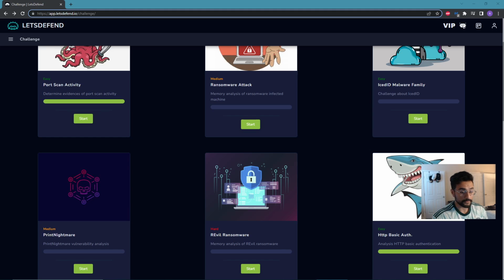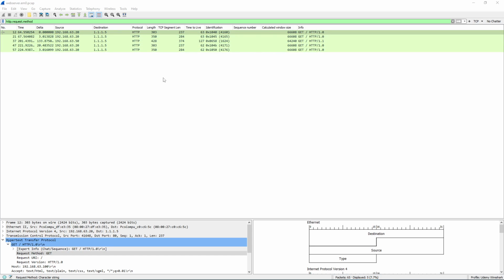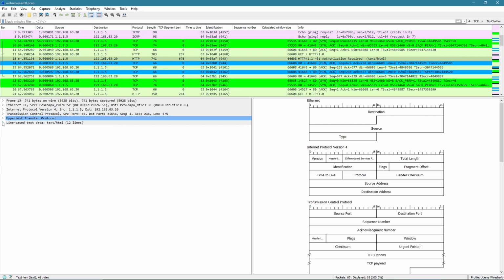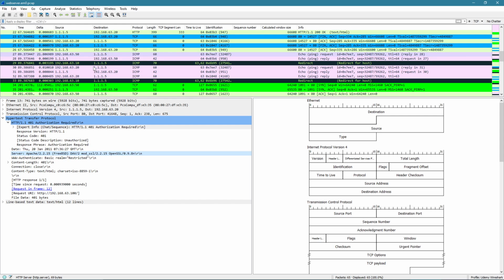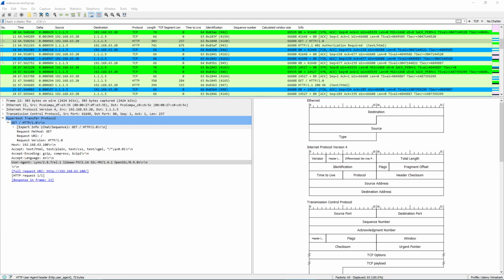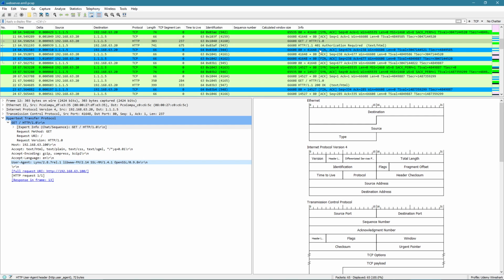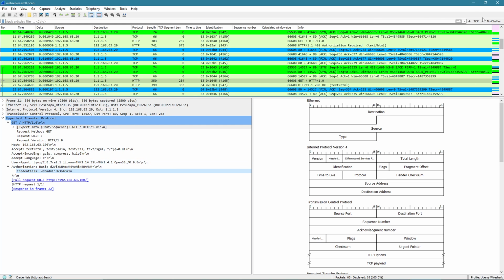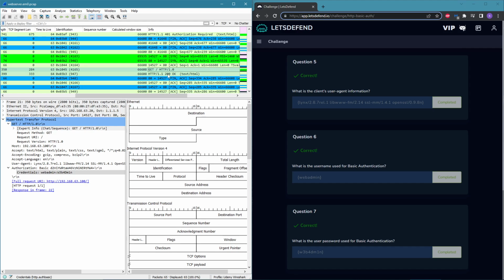Http Basic Auth - LetsDefend Challenge